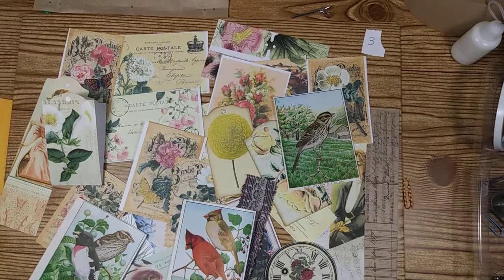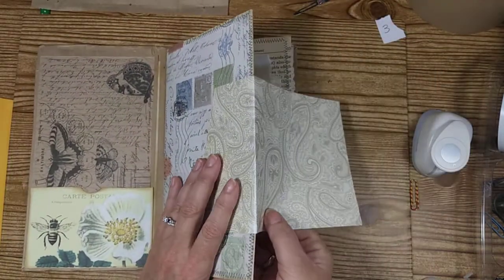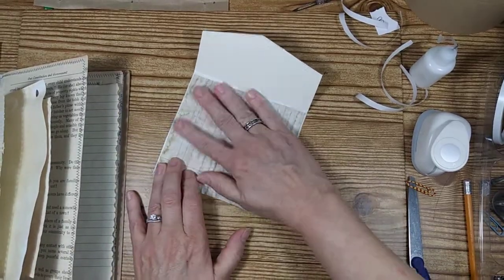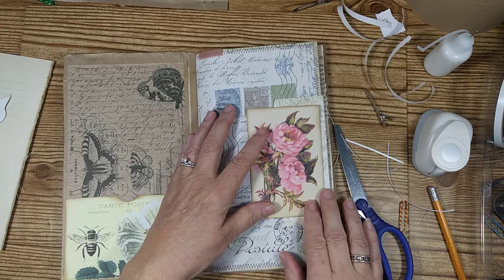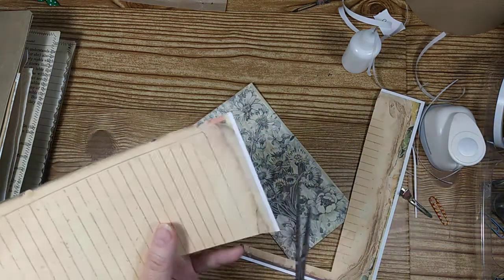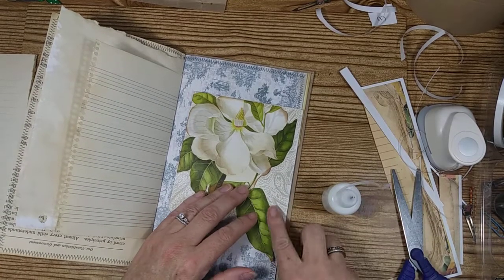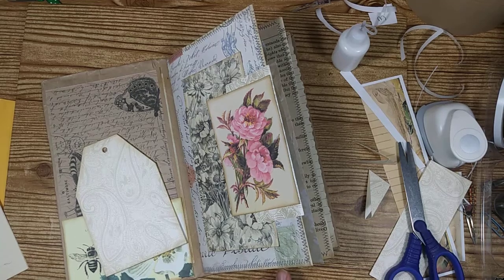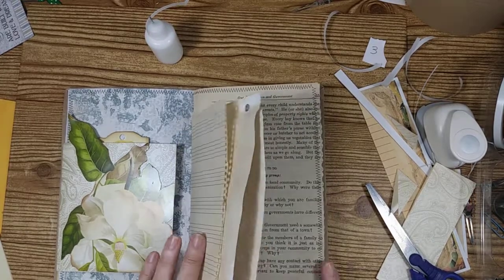Spring junk journal #3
Decorating our spring journal